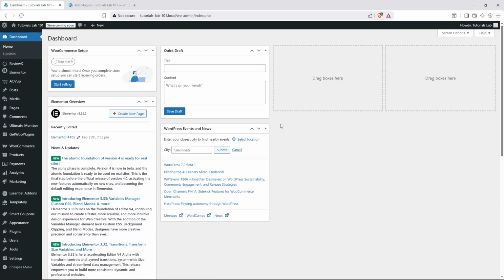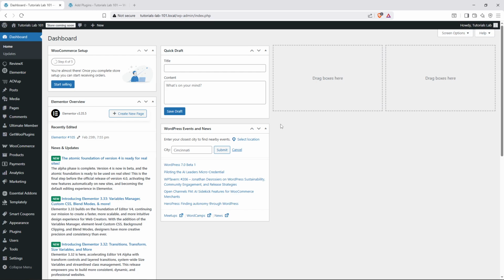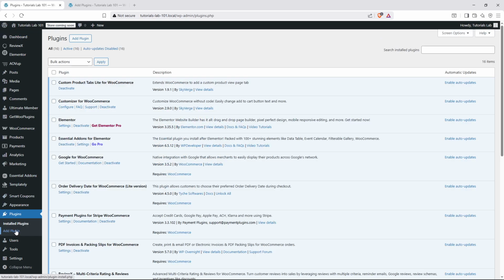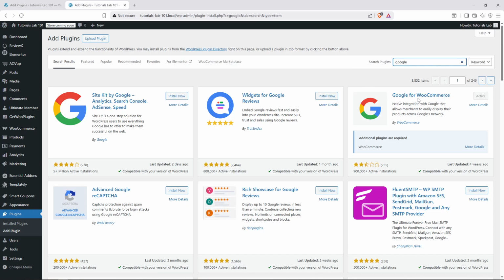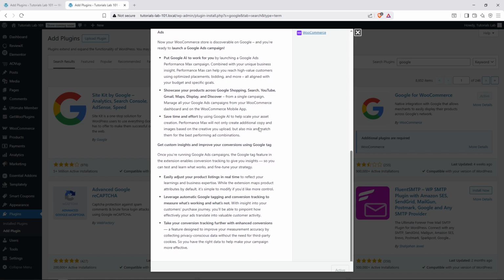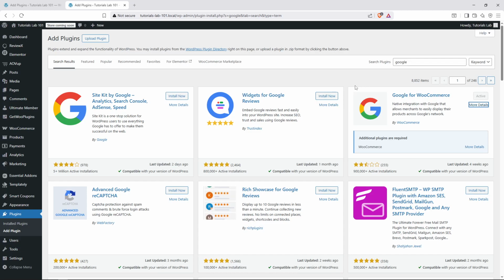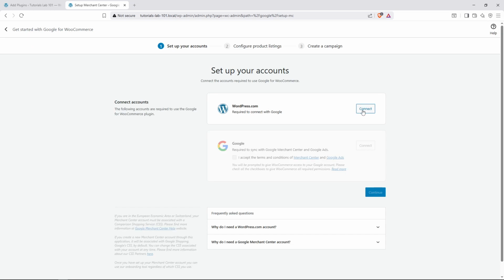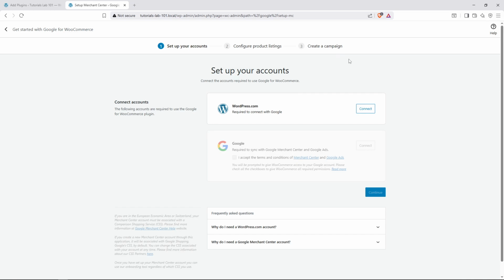How To Sync Woocommerce Products To Google (Tutorial 2026)